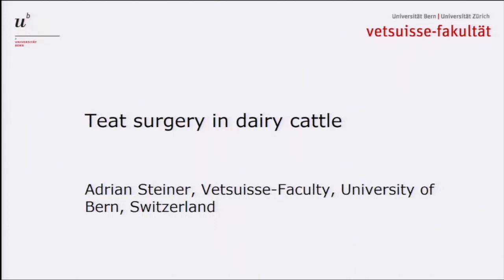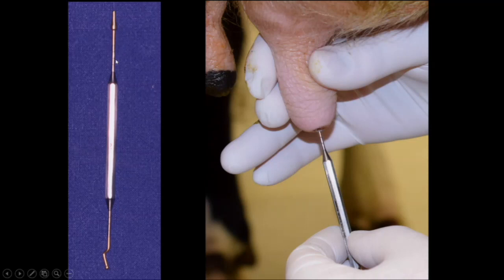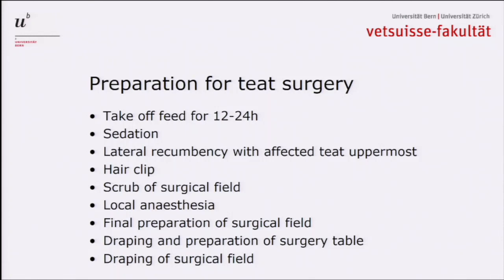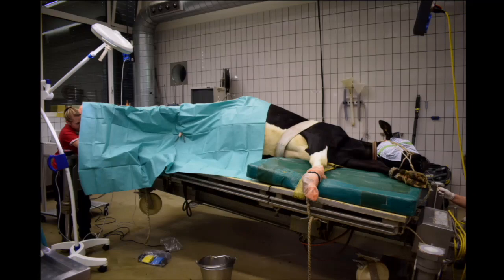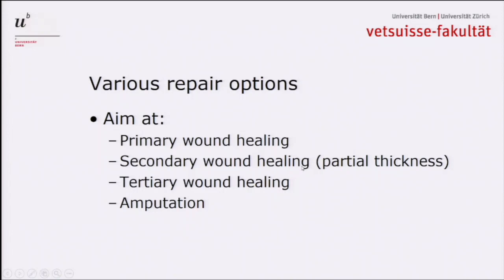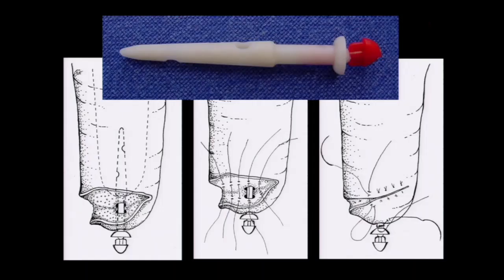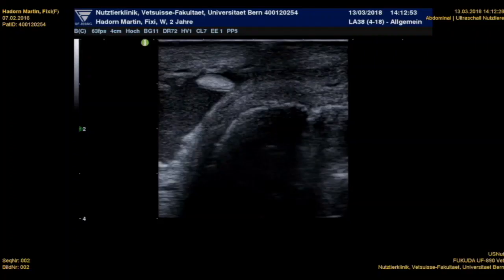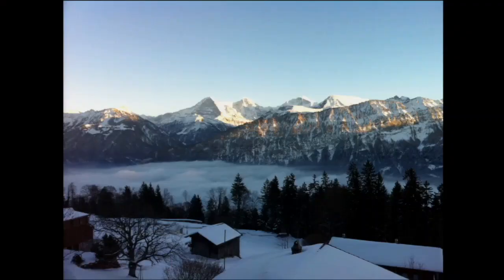Teat surgery in dairy cattle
Adrian Steiner, Switzerland